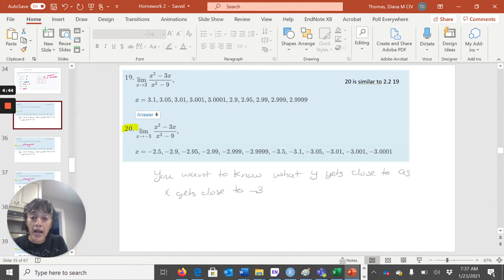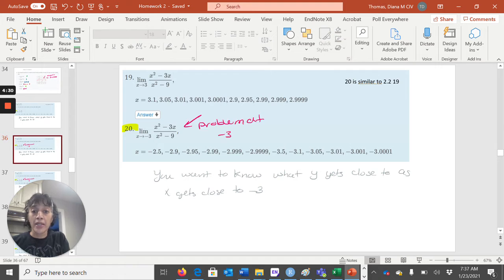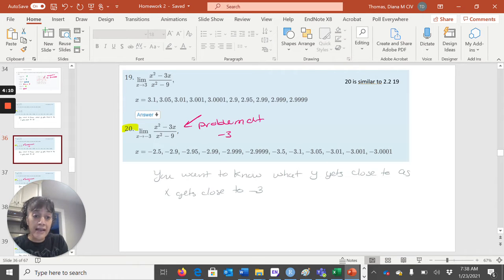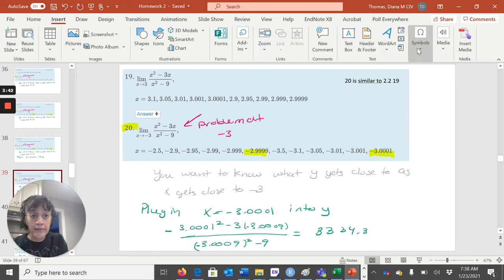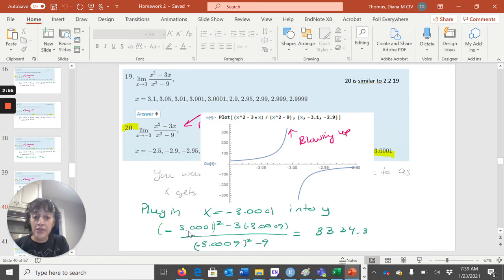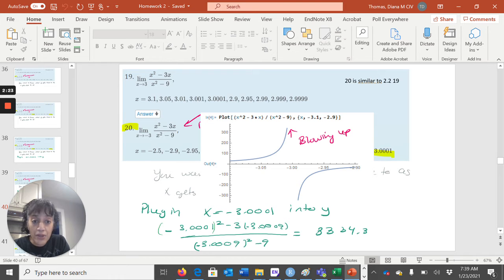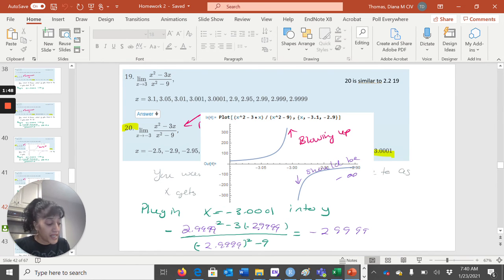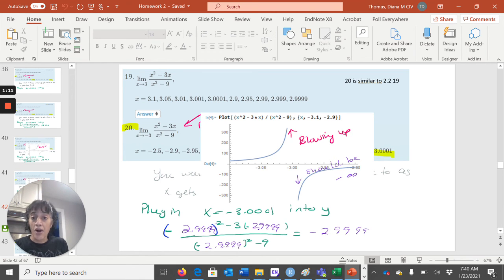Similar to Problem 2.2 Number 19